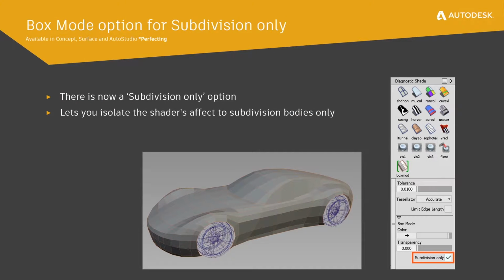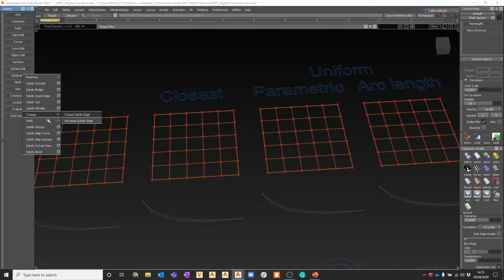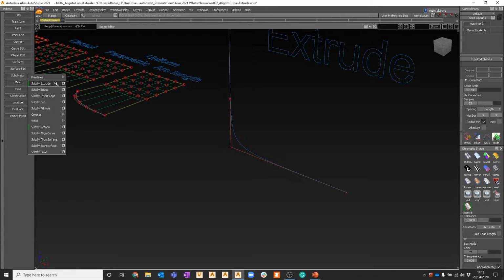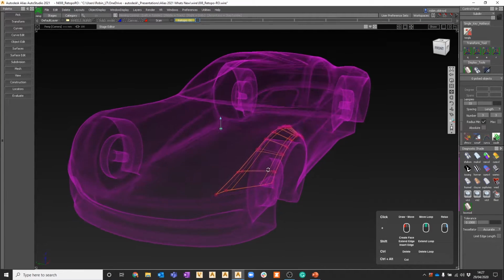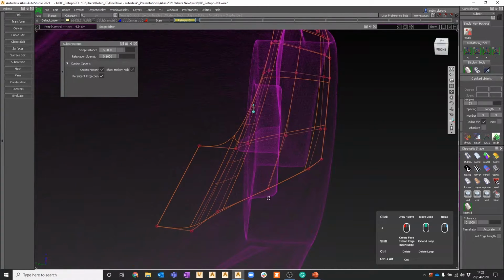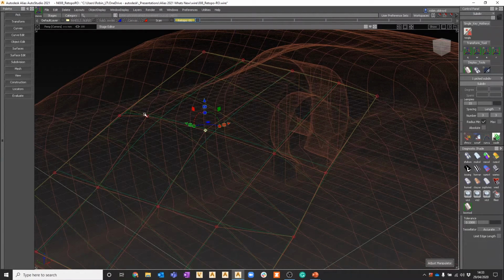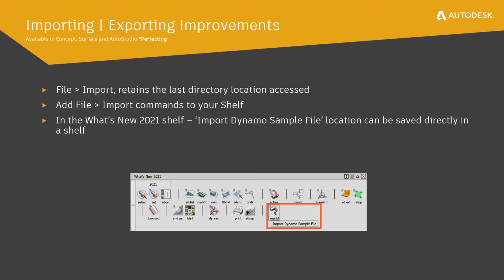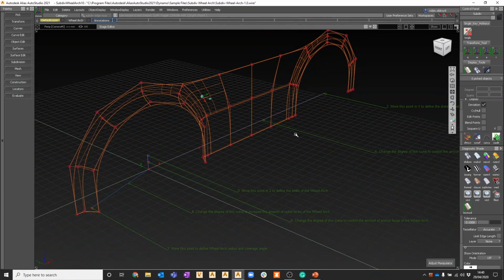Alias 2021 Whats New Subdiv Modelling 4 of 6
Alias What's new 2021 covering new and updates SubDiv modelling tools